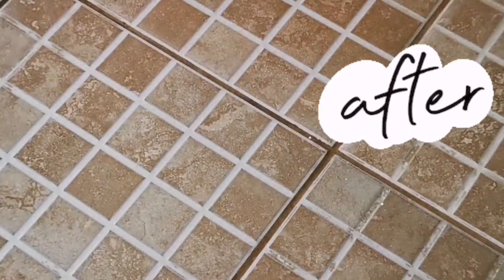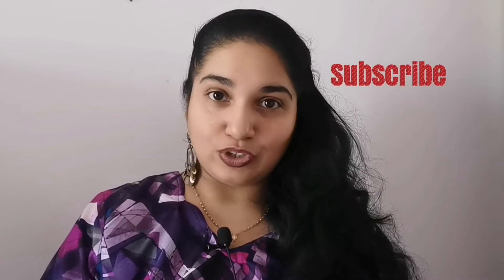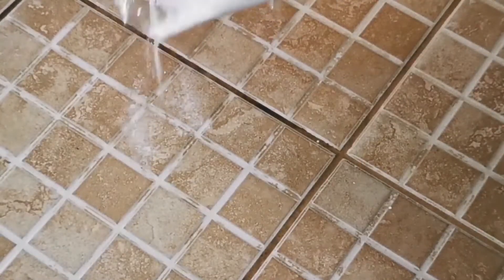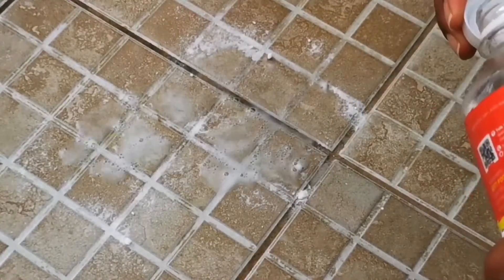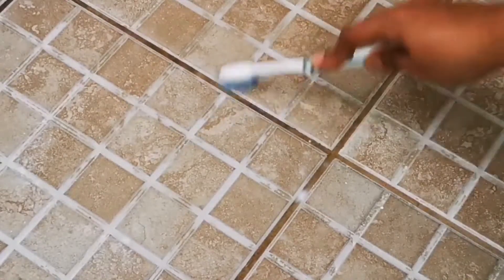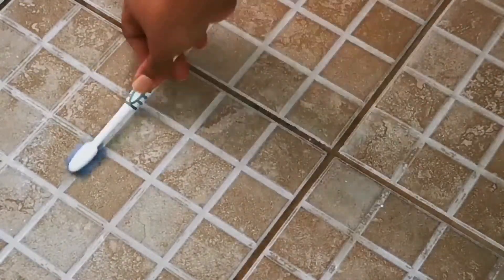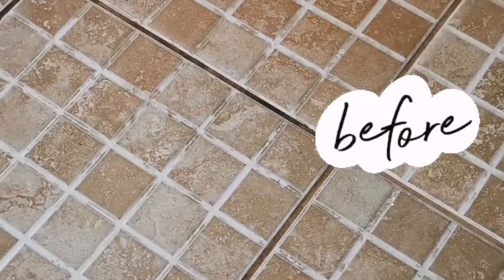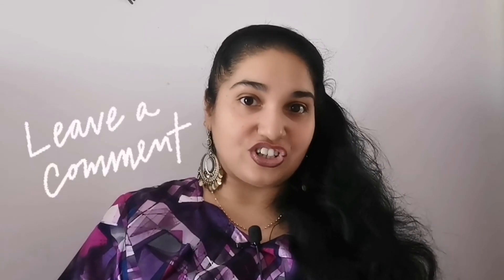Clean lines between tiles | How to remove the dirt from edges sparking tiles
How to clean the dirt that is stuck between the tiles.

Baking Soda

White Vinegar

Spin Scrubber